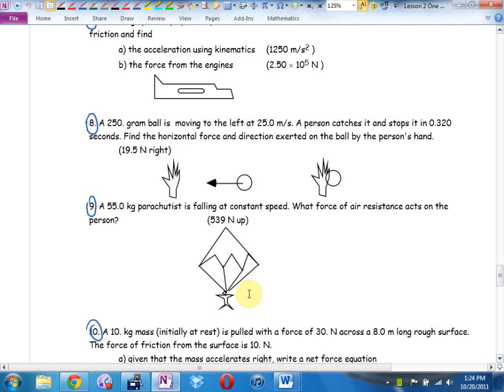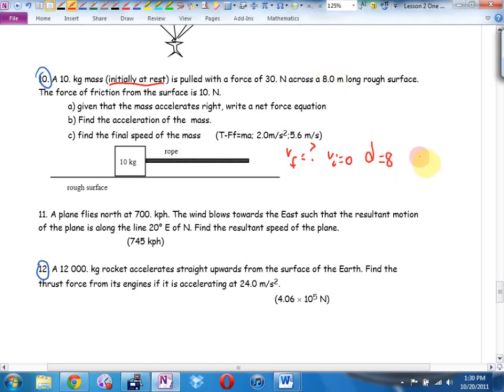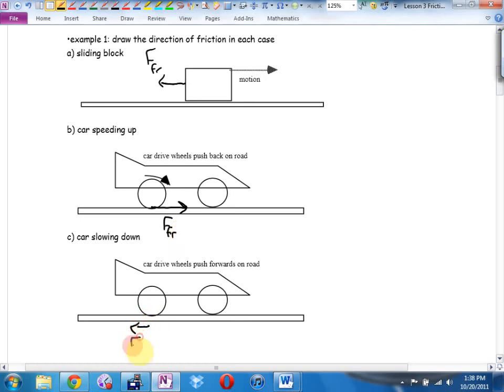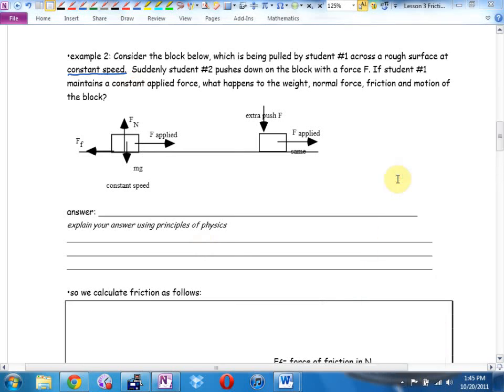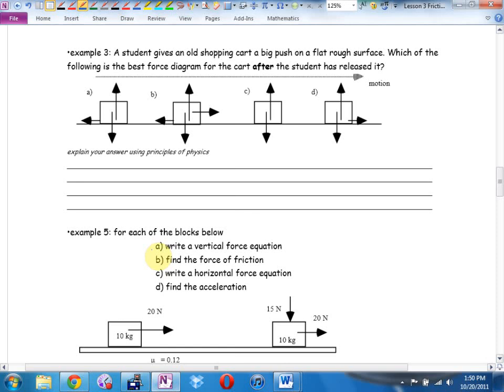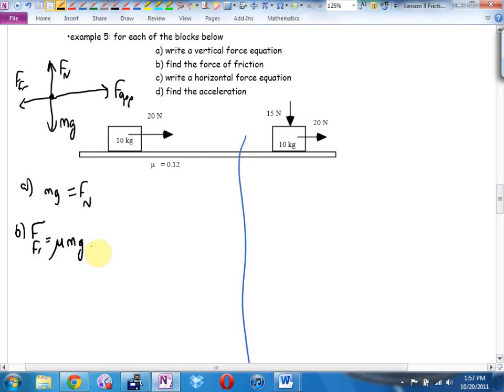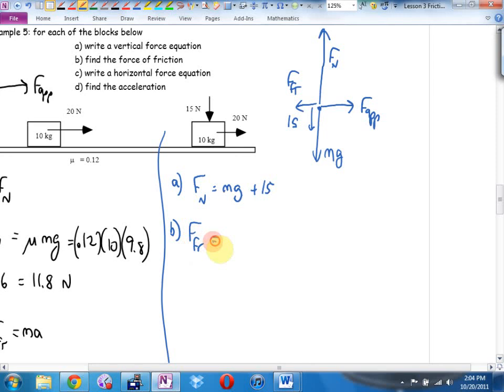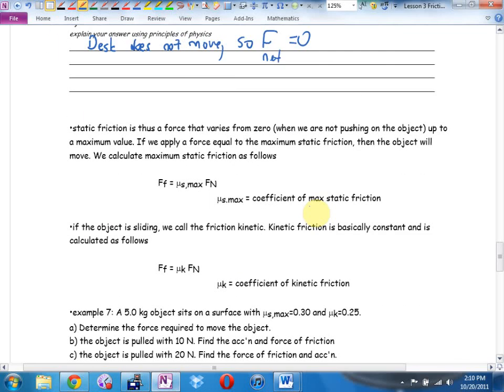Oct 20 Physics 12 U2L3 Friction